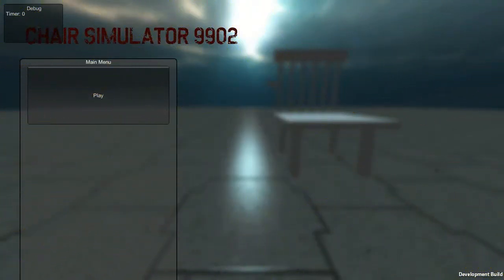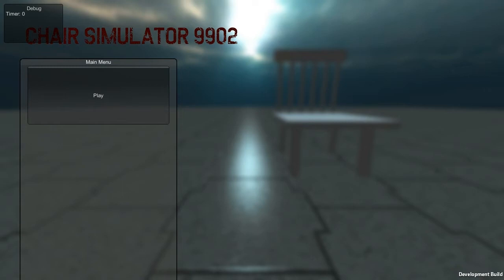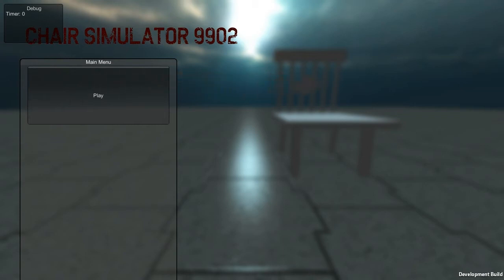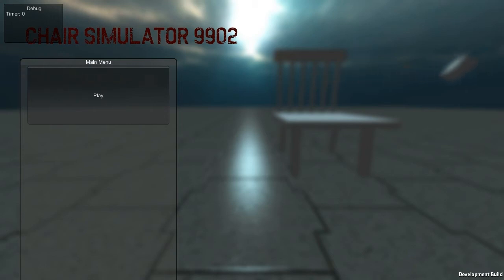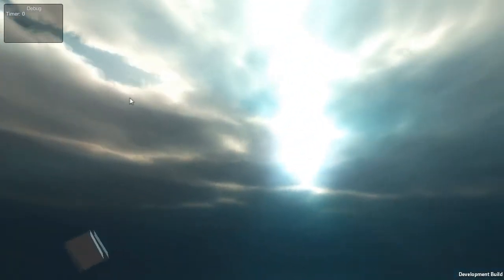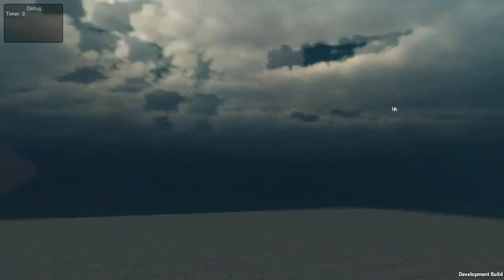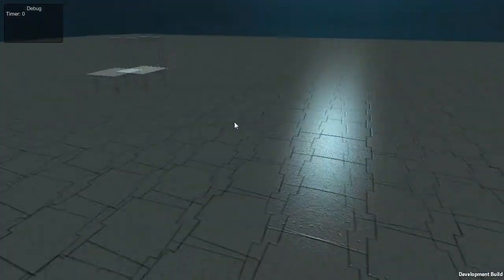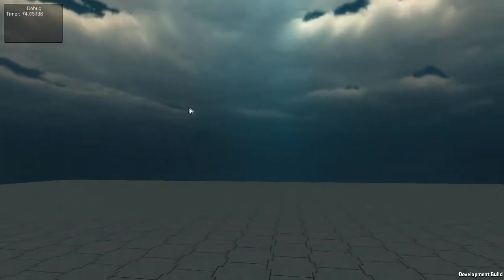CHAIR SIMULATOR 9902 - Review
The review_w1zard gives us an incredible insight on the upcoming indie game, Chair Simulator 9902.